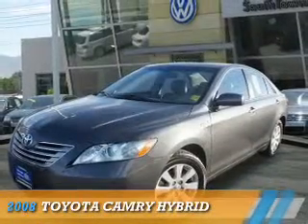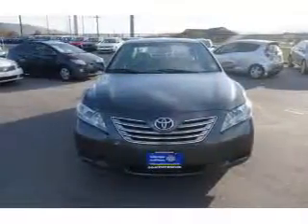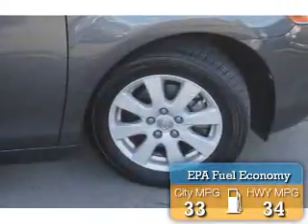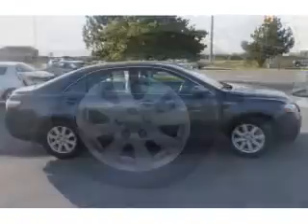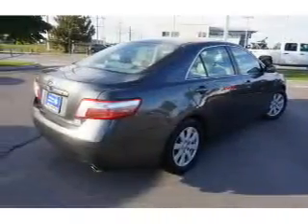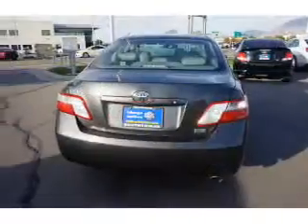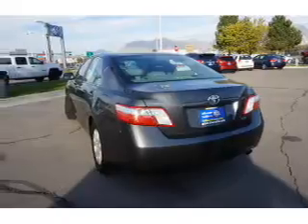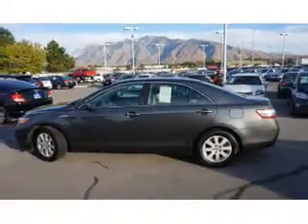2008 Toyota Camry Hybrid 75320A - Sandy UT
Phone:
Year: 2008
Make: Toyota
Model: Camry Hybrid
Trim:
Engine: 2.4 liter 4 cylinder FWD
Transmission: Automatic
Color: Gray
Mileage: 96617
Address:
VIN:4T1BB46K88U058411